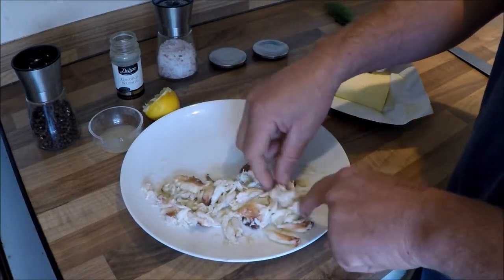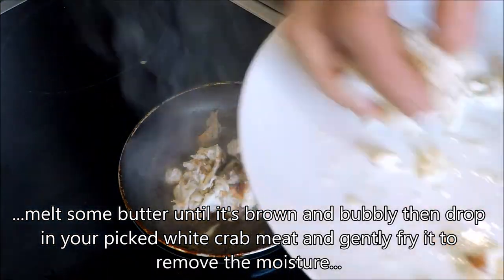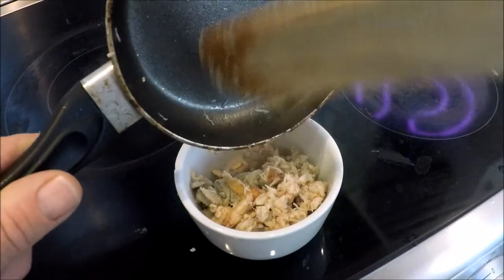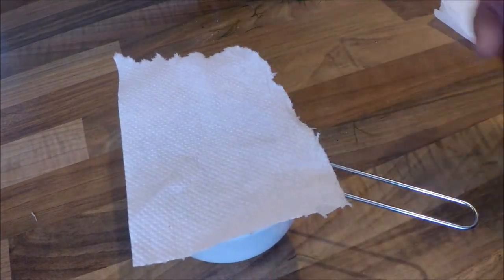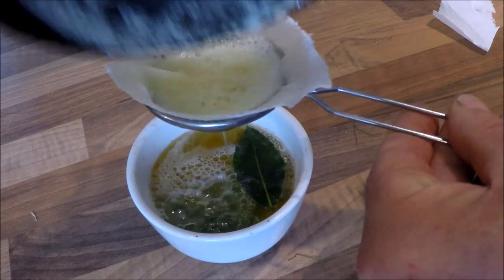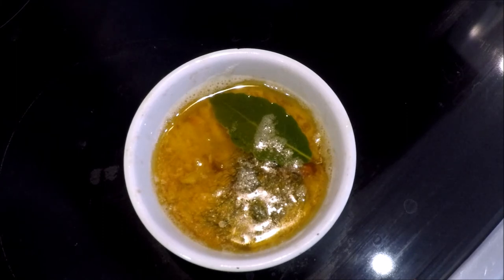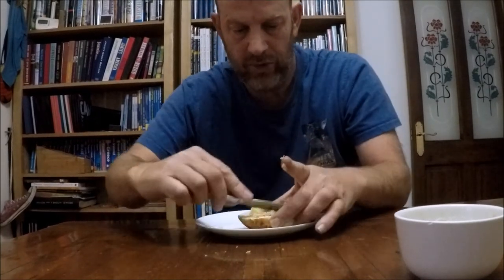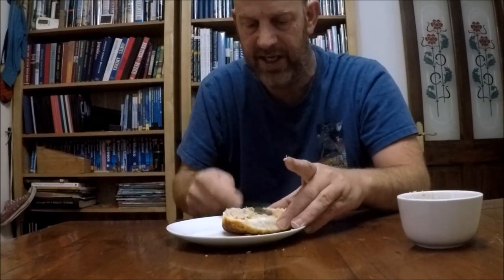Cooking Crabs How To Make Potted Crab